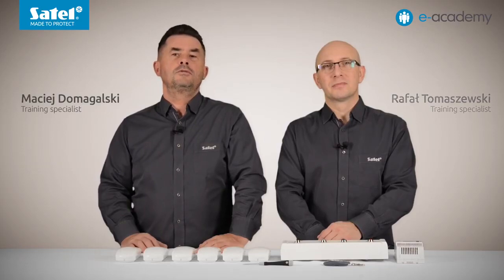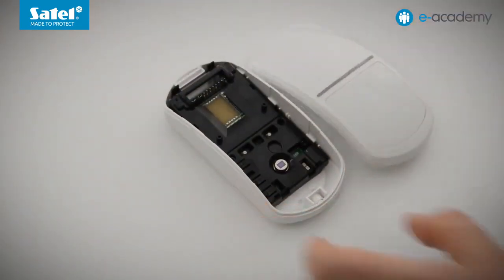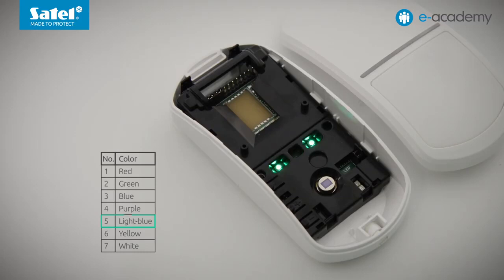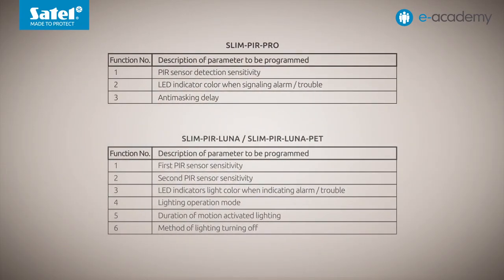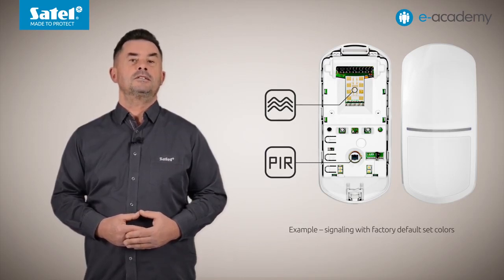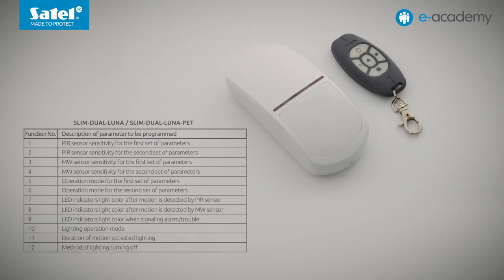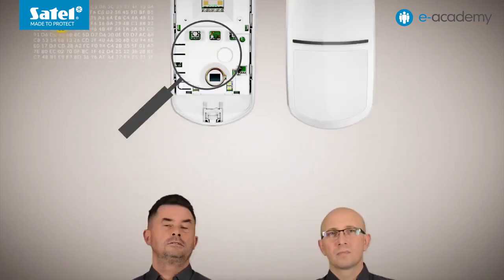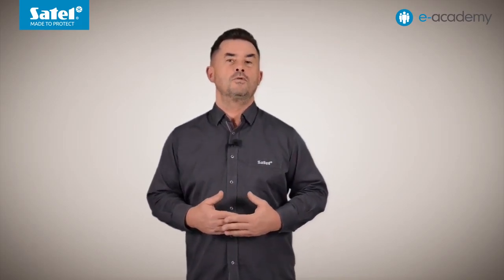SATEL e-Academy 64: Configuring LED Settings of SLIM LINE Detectors Part 2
In this episode, we continue to learn how to configure the LED of selected SLIM LINE models. Watch this video, and learn from Maciej and Rafal how to configure: SLIM-PIR-LUNA, SLIM-DUAL-LUNA, SLIM-PIR-LUNA-PET, SLIM-DUAL, LUNA-PET, SLIM-PIR-PRO, and SLIM-DUAL-PRO.